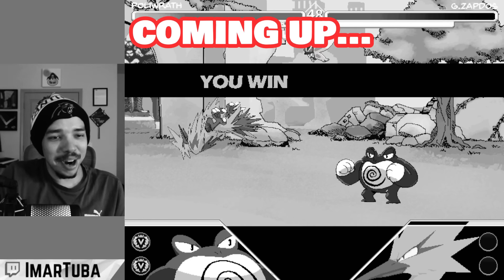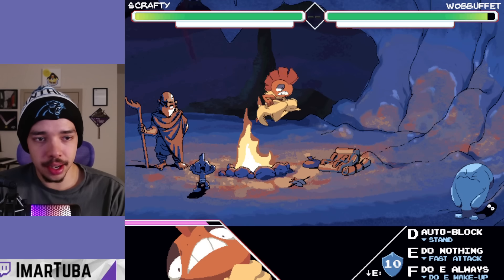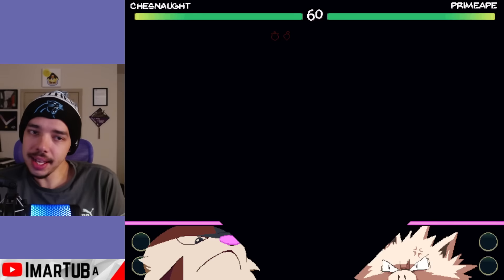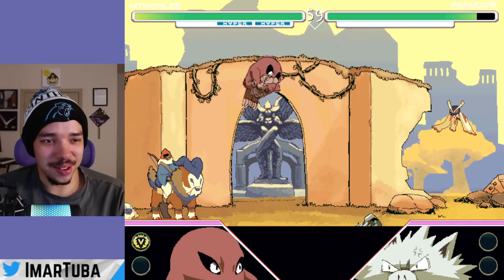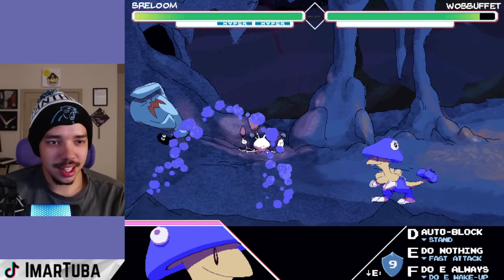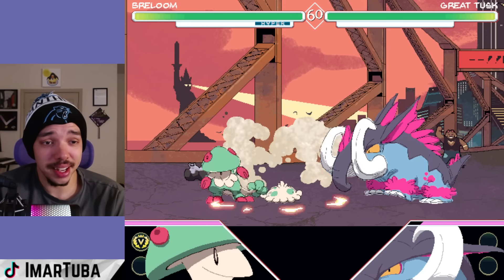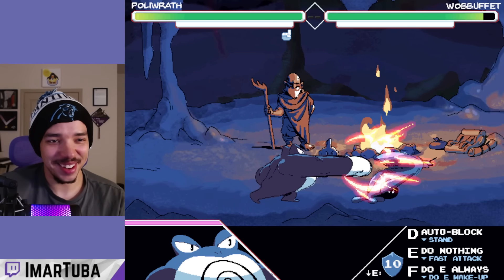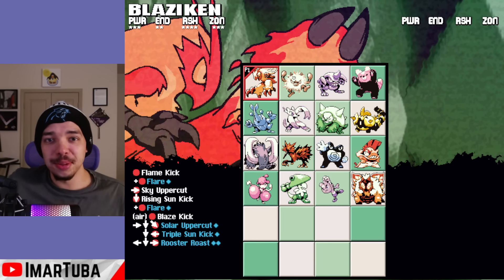This Pokemon Fighting Game is CRAZY (Pokemon Close Combat)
CHAPTERS 👇
0:00 - What is Pokemon CC?
1:28 - Roster Overview
2:37 - The Basics
4:47 - Chesnaught
9:16 - Tyrogue
14:15 - Breloom
20:24 - Falinks.. Kinda
21:40 - Poliwrath
25:42 - Final Thoughts